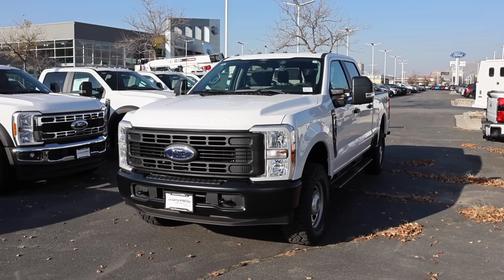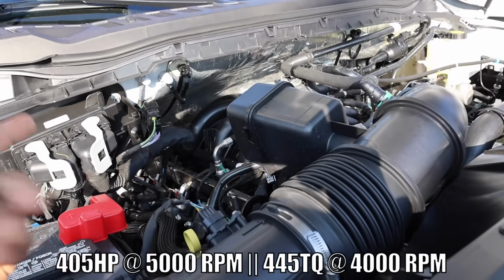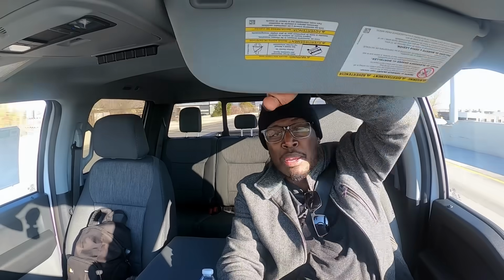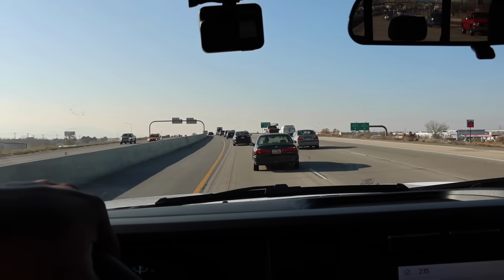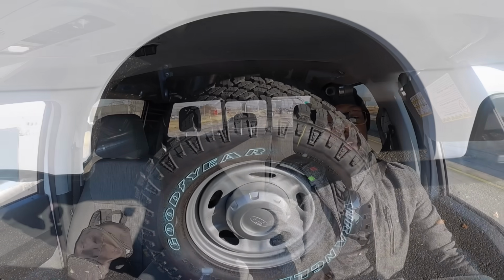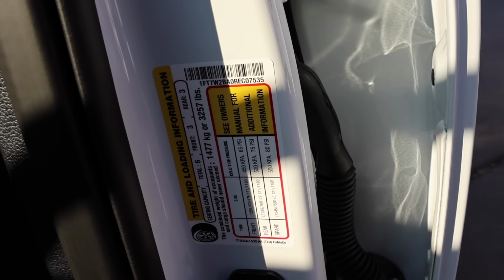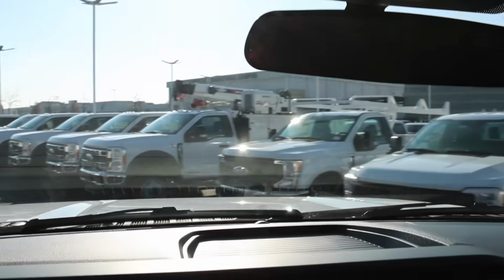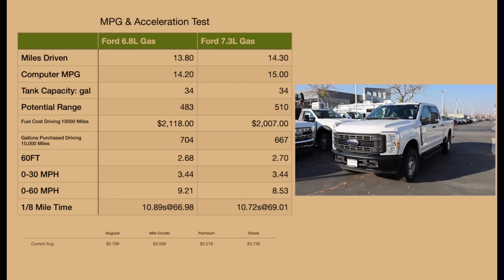2024 Ford Super Duty 6.8L Gas VS 7.3L Gas MPG And Performance Comparison!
2024 Ford Super Duty 7.3L Gas VS 6.8L Gas MPG and Performance comparison!

10.2-inch iPad (Wi-Fi + Cellular, 64GB) -